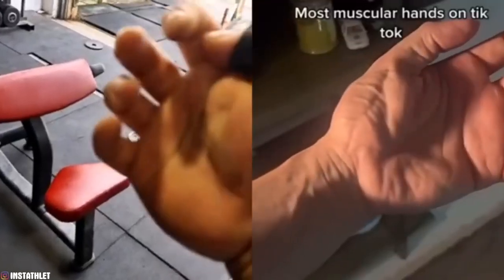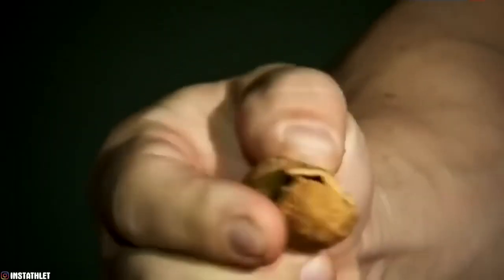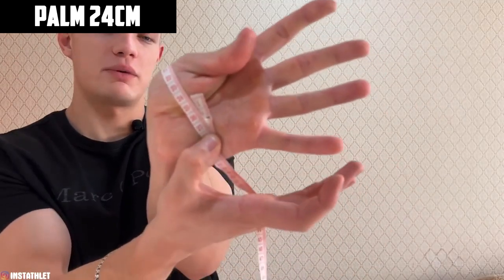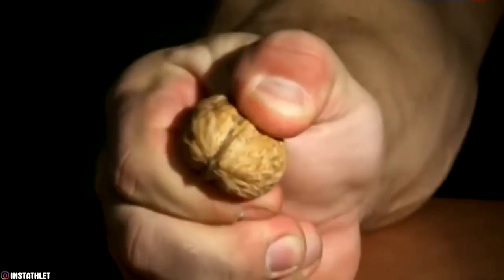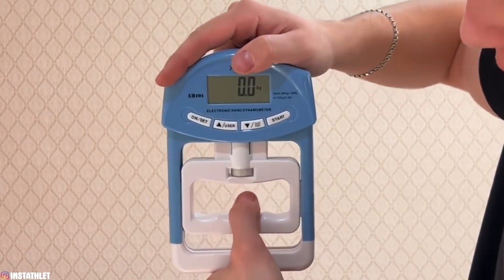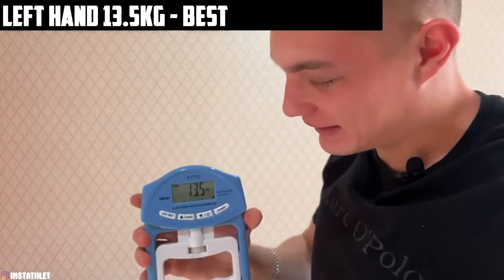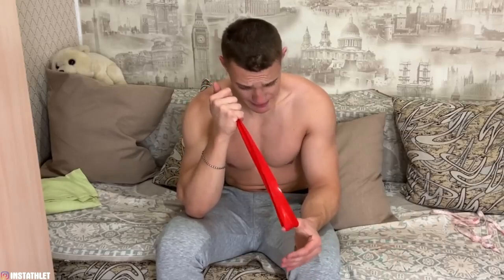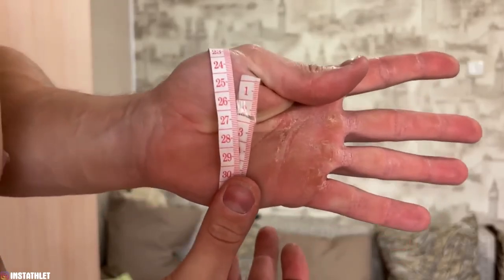30 DAYS I TRANED MY THUMB MUSCLE EVERYDAY! THIS IS WHAT HAPPENED TO MY THUMBS!!!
In this video, I trained my thumb muscle (squeeze muscles) for 30 days in a row! This is what happened!!!

How to get big forearms
heavy grip squeeze
How to get big arms
Big arms at home
Strong fingers
Schoolboy armwrestling
How to pump up your fingers
How to pump up your thumb
How to strengthen your fingers
How to make your fingers thicker
How to strengthen your palm
How to pump up your forearms
How to make a brush thicker
How to make your wrist thicker
How to strengthen your wrists
I pumped my forearms for 30 days in a row.
I pumped my forearm with a resistance band for 30 days in a row.
Video transcript